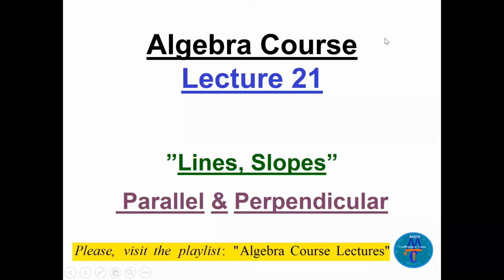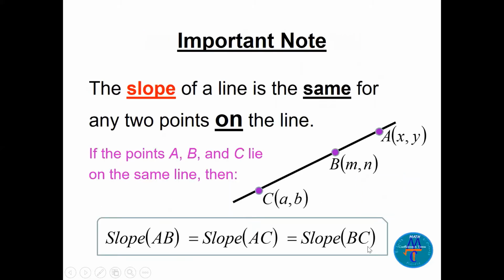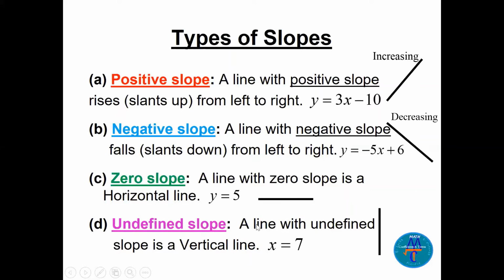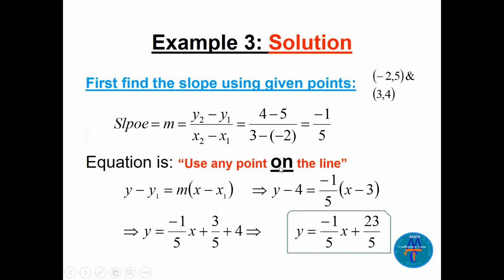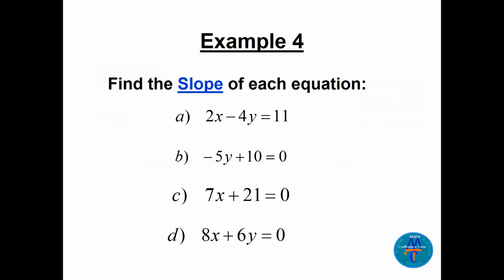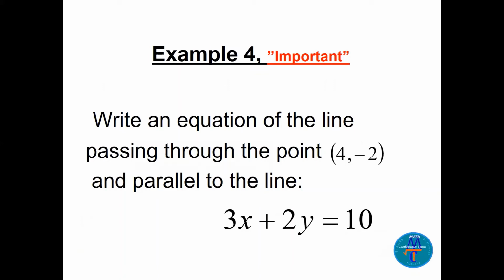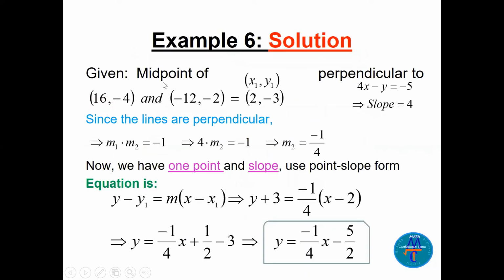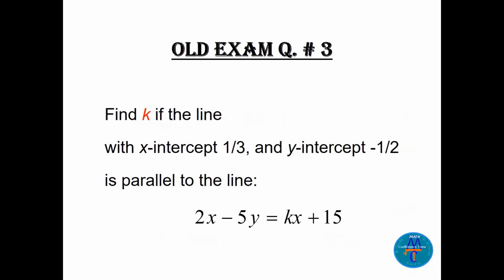Algebra Course Lecture - 21 (Lines, Slopes, Parallel, and Perpendicular)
This video is presenting another lecture (# 21) of the "Algebra Course Series". It explains how to find the slope of a line, and how to deal with parallel and perpendicular lines. The ideas of lines and slopes are presented here through many solved examples.